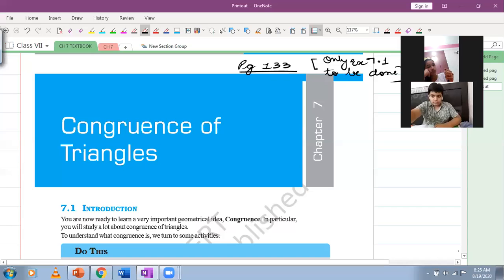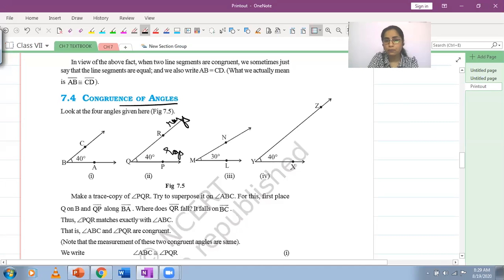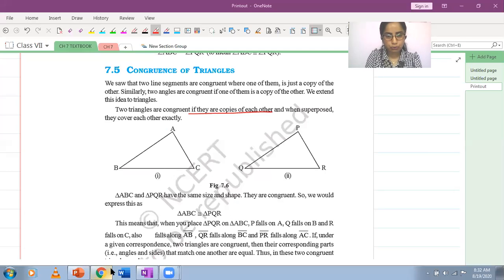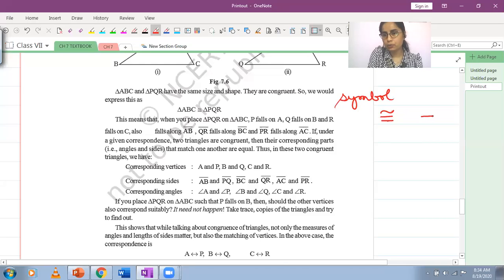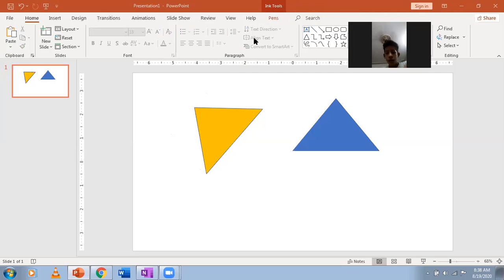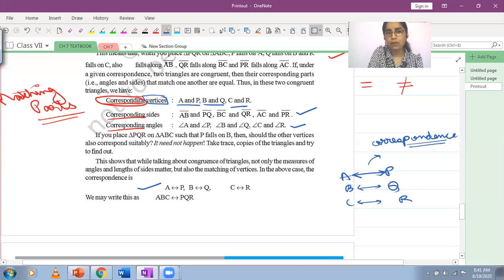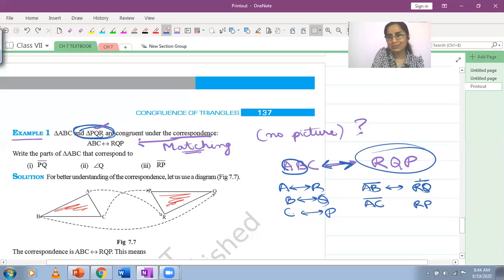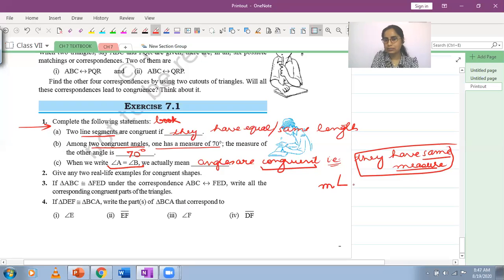Class VII~NCERT~Ch 7 CONGRUENCE OF TRIANGLES [Part I]